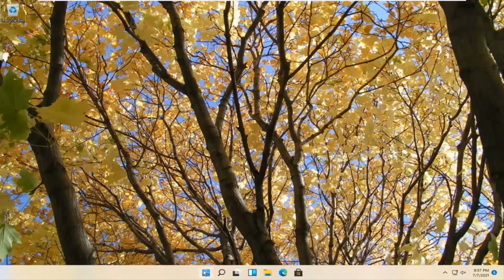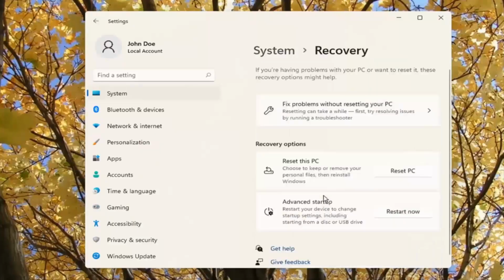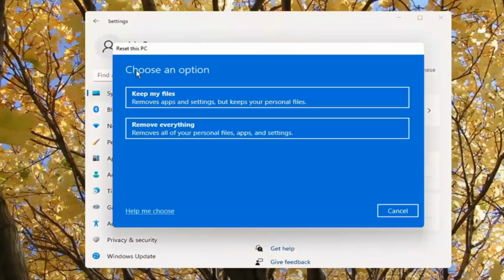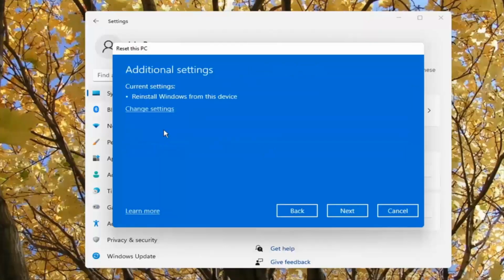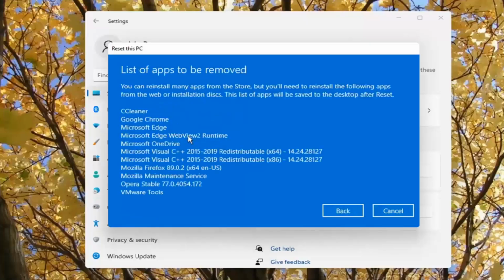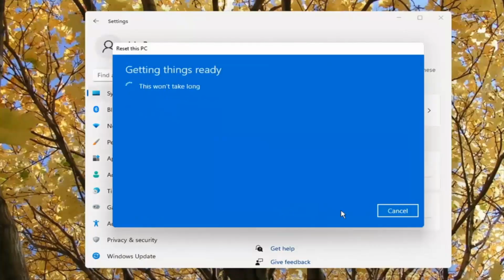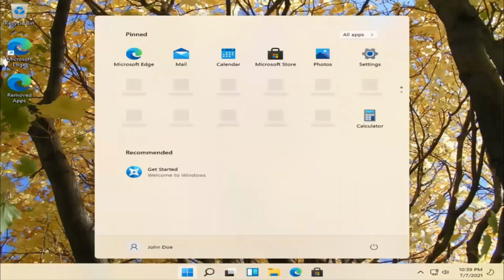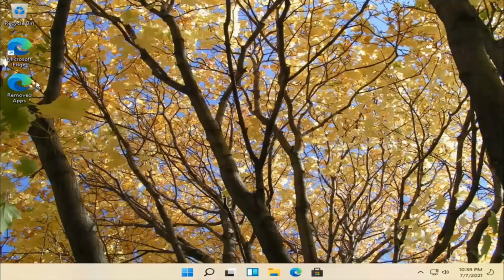How To Factory Reset Acer Aspire 16 [Walkthrough]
If you're looking for information about how to factory reset an Acer Aspire 16, this tutorial provides a clear overview of the reset process and its purpose. A factory reset can be useful for addressing software-related issues, restoring system performance, or preparing the laptop for a different user. This video focuses specifically on the Acer Aspire 16 and explains the topic in an easy-to-understand format. It is designed for users researching Acer laptop recovery and reset options.

This Acer Aspire 16 factory reset walkthrough covers an important topic for users who want to restore their laptop to its original settings. It discusses common situations where a factory reset may be considered without explaining the actual procedure or recovery steps. Whether you're troubleshooting system performance, addressing software concerns, or preparing the device for a fresh start, this tutorial provides helpful context. Acer Aspire 16 owners researching Windows recovery and reset features will find this video informative and relevant.